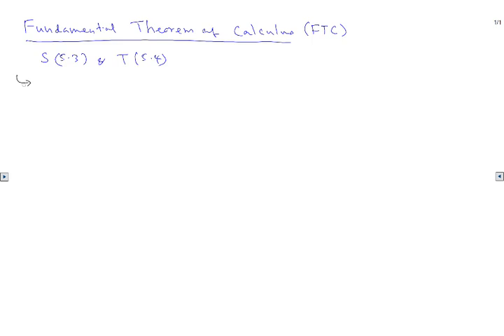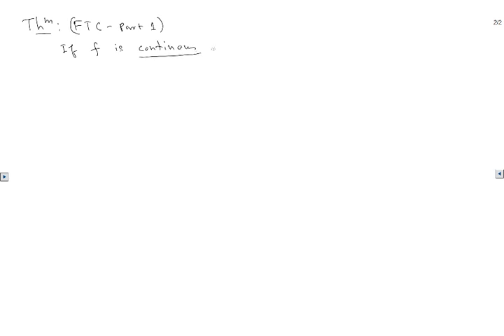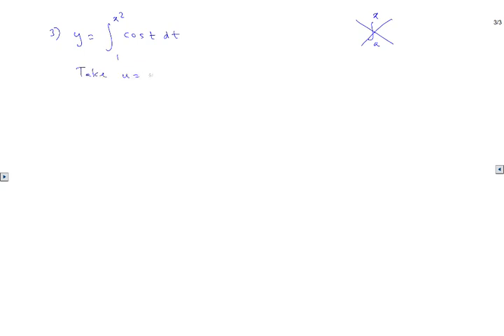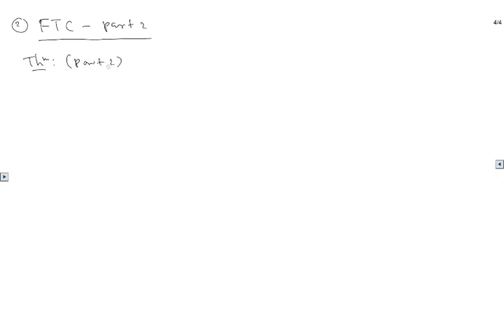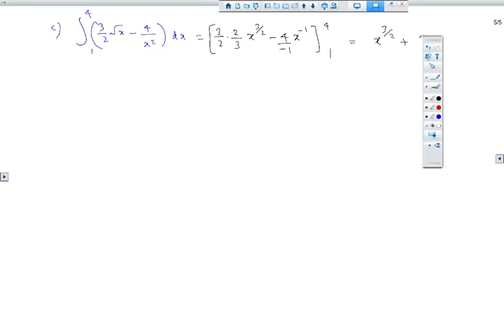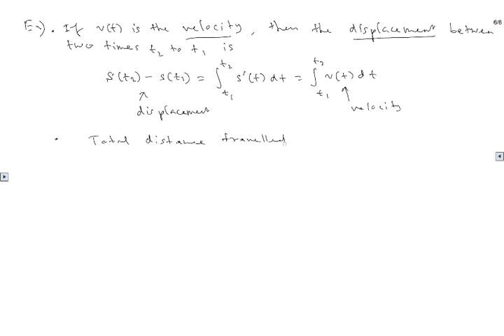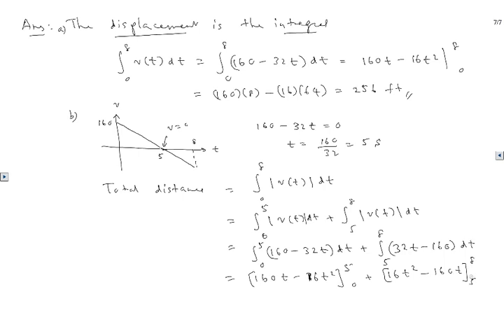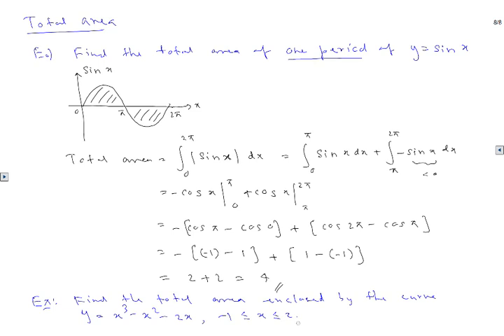Lecture 6: FTC - Fundamental Theorem of Calculus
Fundamental Theorem of Calculus (FTC)